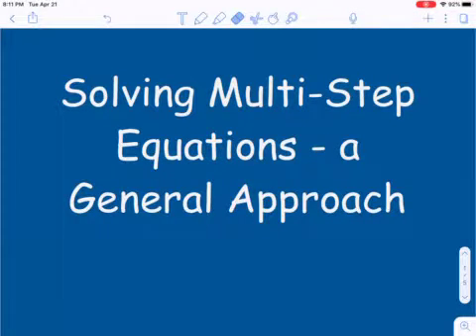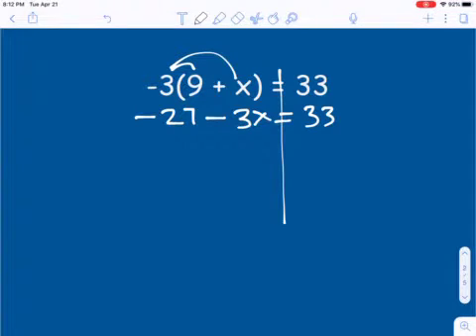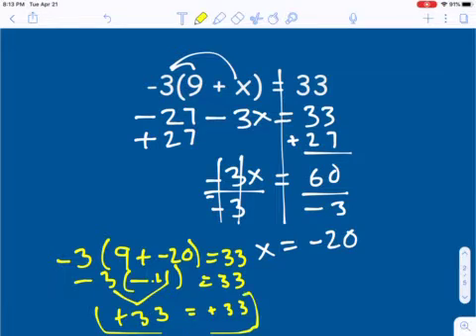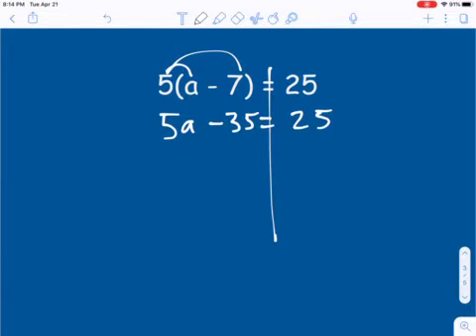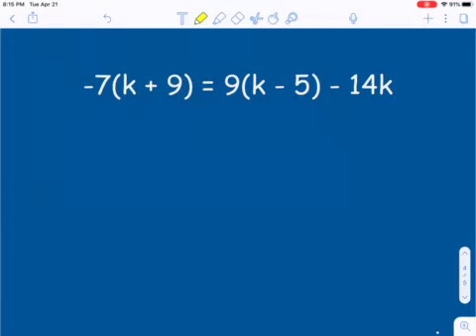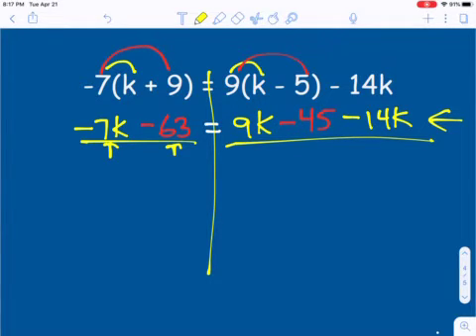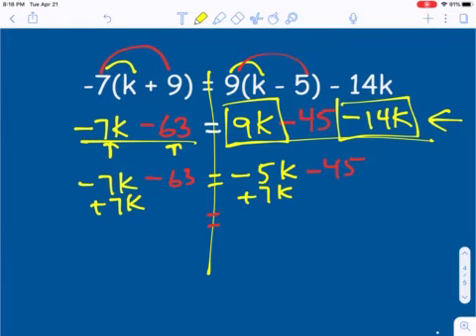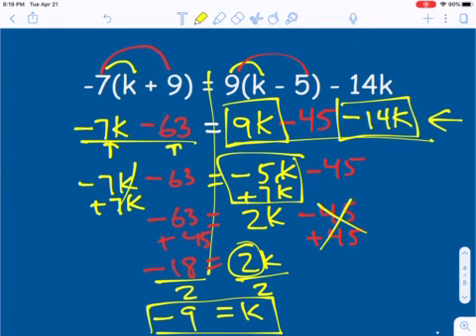IM 2-5 Solving Multi-Step Equations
Multi- means "more than one"! Think of those rock hard buns they make you eat chicken patties on in the school cafeteria...yum!